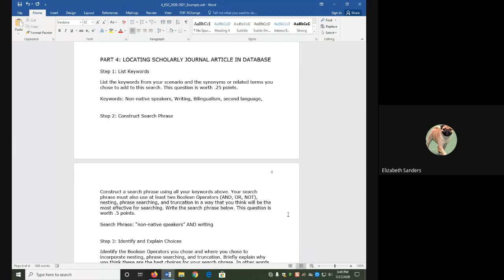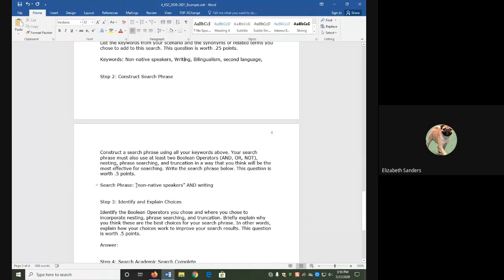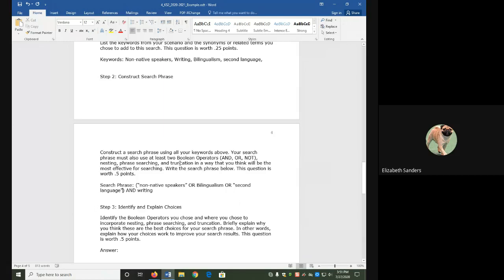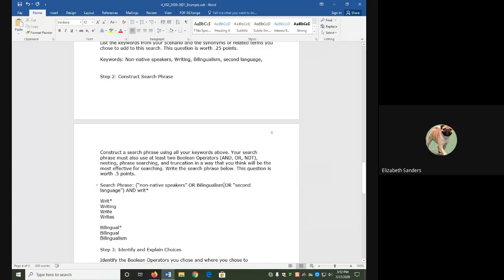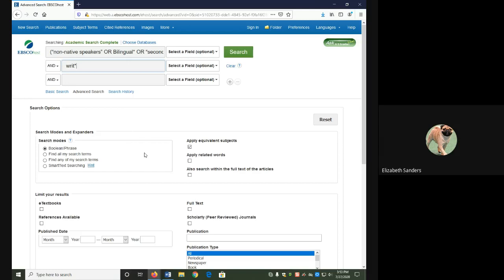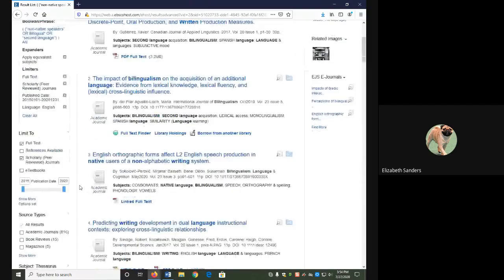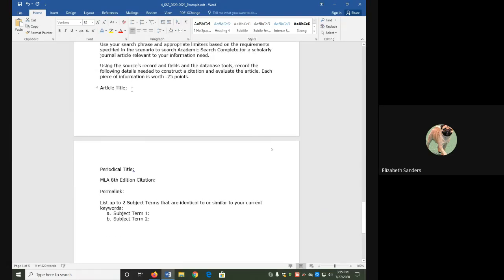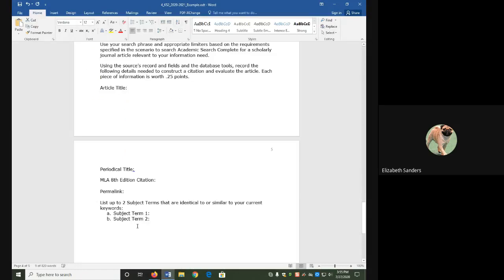Keyword Searching 2: Academic Search Complete Demo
In this video, I demonstrate how to construct a search phrase from the given scenario using AND, OR, Nesting, Phrase Searching, and Truncation and how to use the search phrase to search Academic Search Complete.